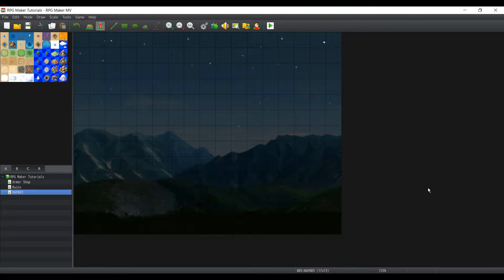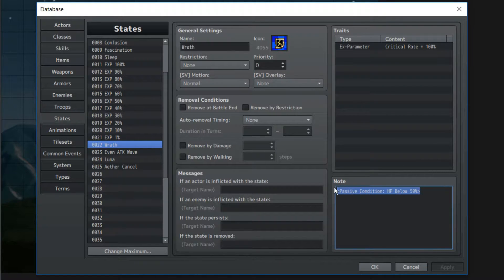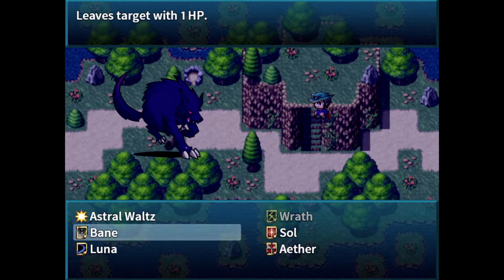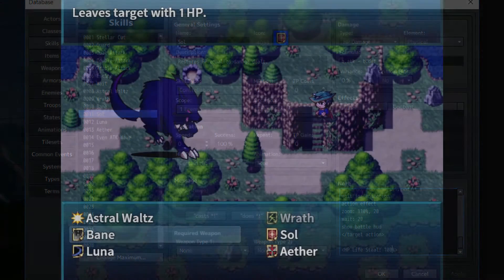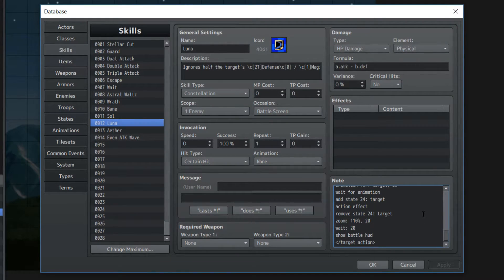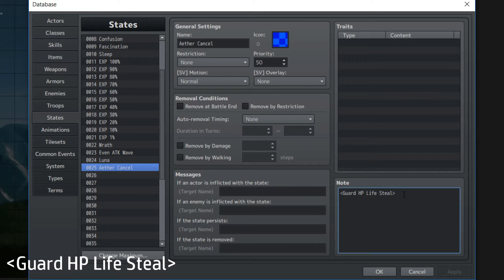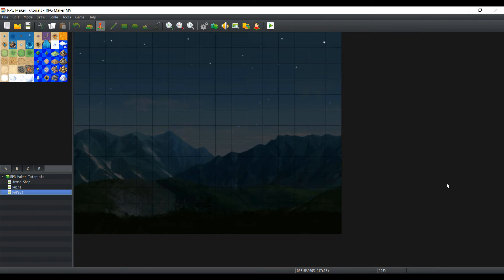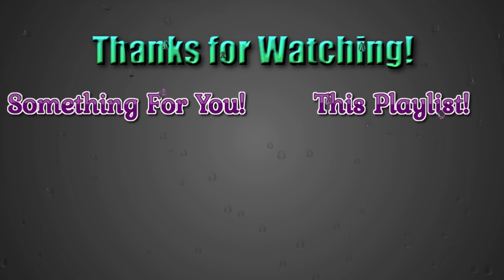RPG Maker MV Tutorial: Recreating Fire Emblem Skills (Sol, Luna, Wrath, and More w/ Yanfly Plugins!)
Fire Emblem is my favorite video game series. RPG Maker MV is my favorite game-creating engine. What better way to incorporate both than to recreate Fire Emblem mechanics (specifically skills) into RPG Maker MV?

►Helpful Timestamps:
0:20 Wrath (FE9)
1:47 Bane (FE10)
2:46 Sol (FE4 & FE9)
4:05 Luna (FE9)
5:28 Aether (FE9)
8:19 Paragon (FE4, FE5, etc.)
8:24 Renewal (FE9 & FE10)
8:28 Imbue (FE10)